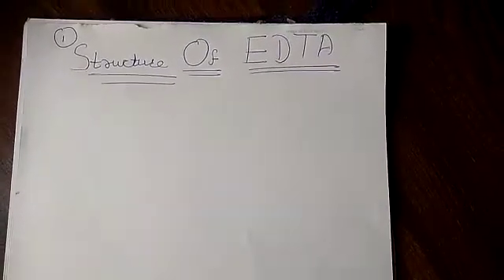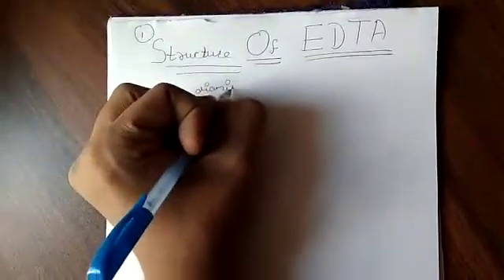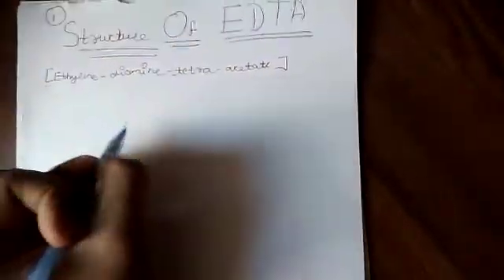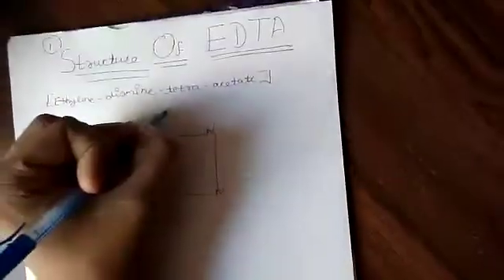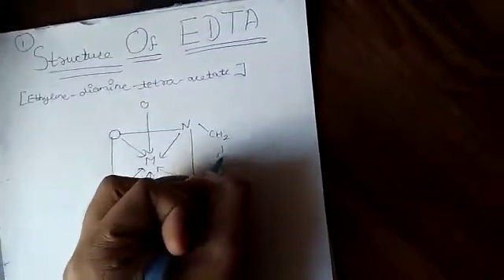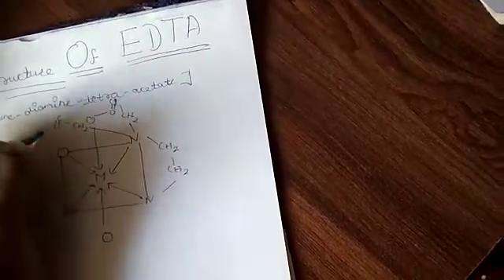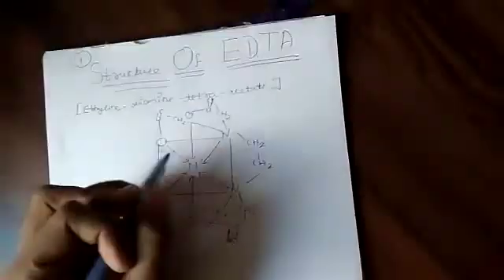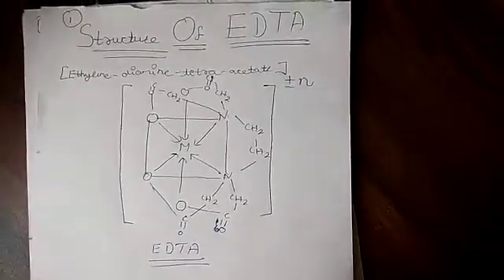Structure Of EDTA Drawn Very Easily...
Due to Technical Problem, Bakelite not included in this video...
But it will be included in next upcoming Video.. Which is Coming Soon.
And get Support to understand difficult  Structures, Easily...

New Video::.

Thank You..JAY HIND...
See u in nxt Video...